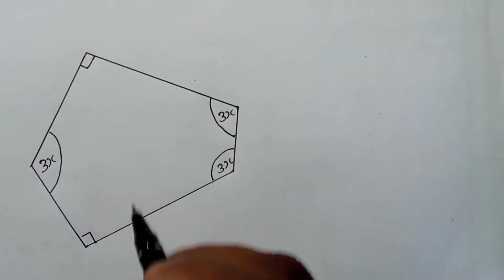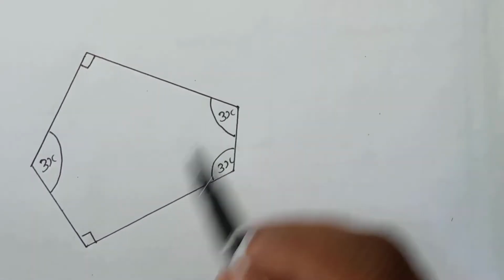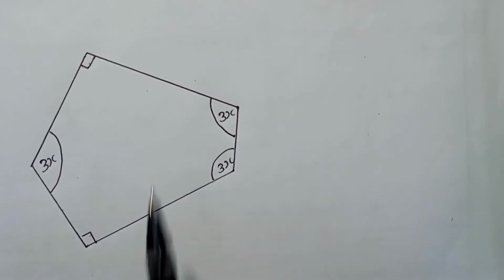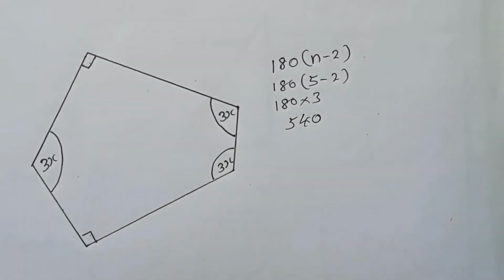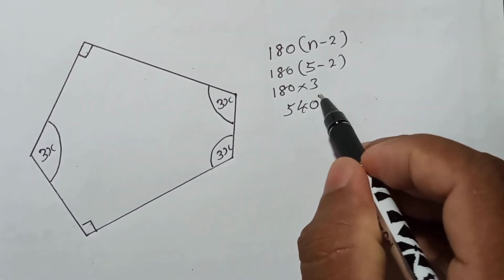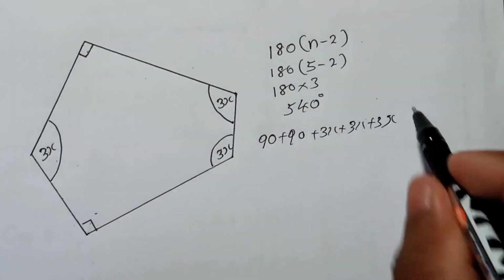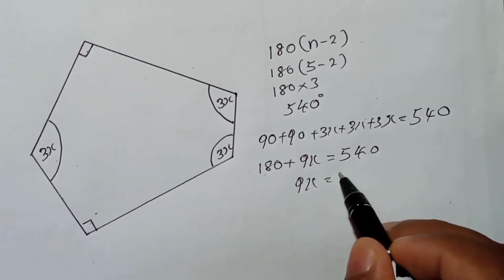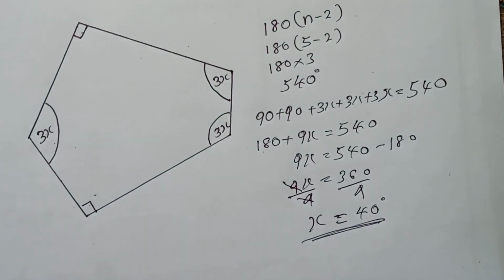Polygon Model Question for IGCSE Mathematics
Polygon Model Question for IGCSE Edexcel Mathematics A, IGCSE Edexcel Mathematics B and Cambridge IGCSE Mathematics Students